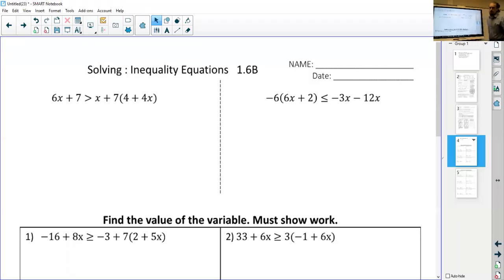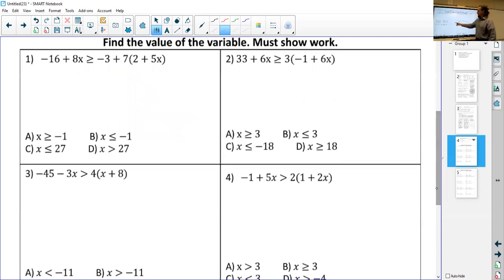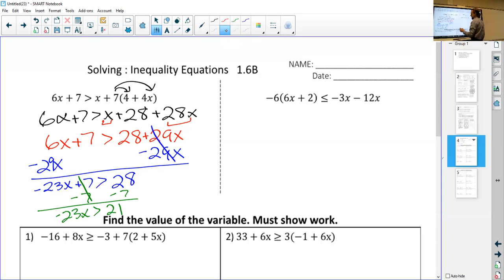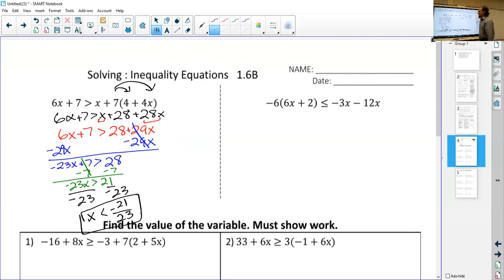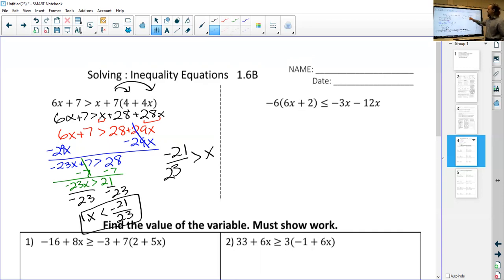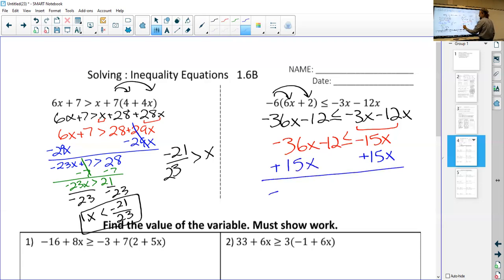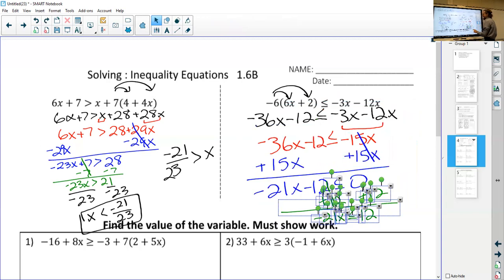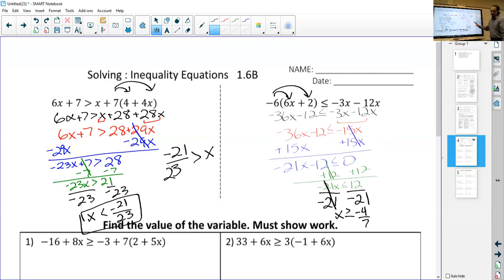Solving Multistep Inequalites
And fighting with the Smartboard